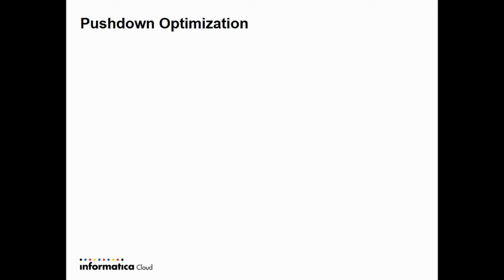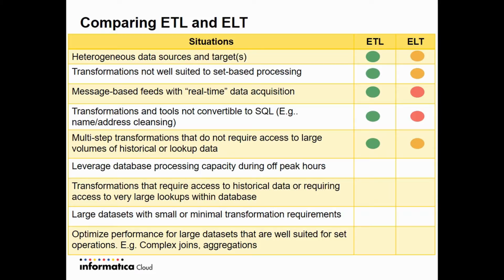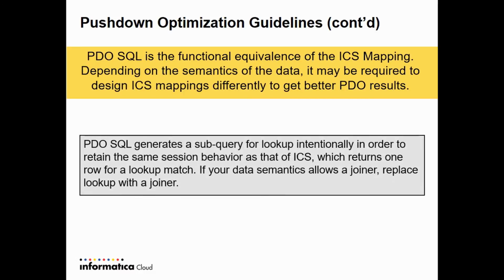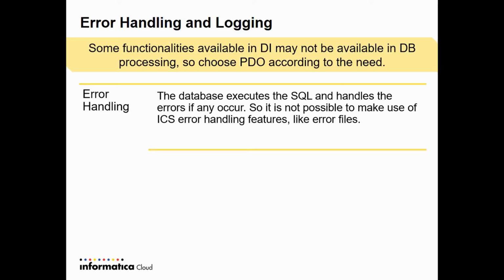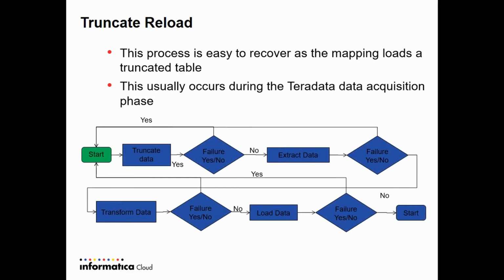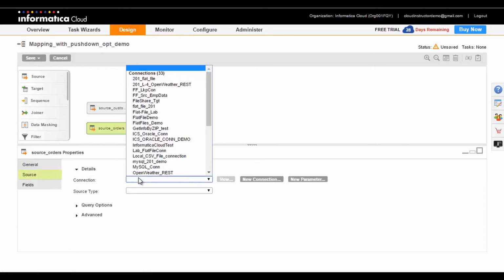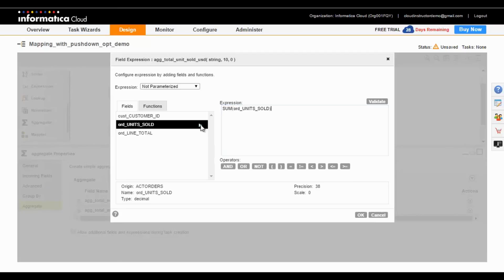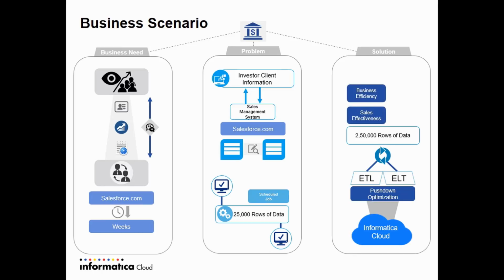Performance and Scalability